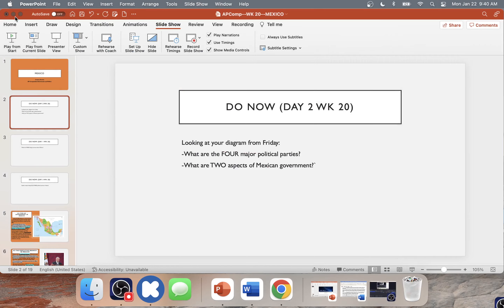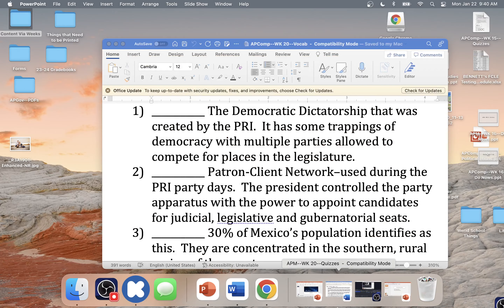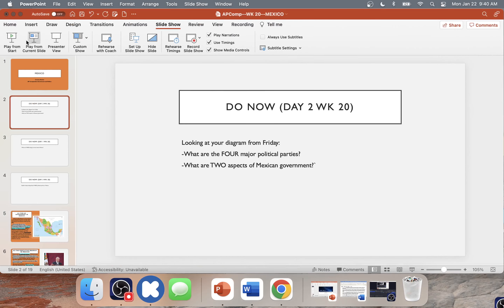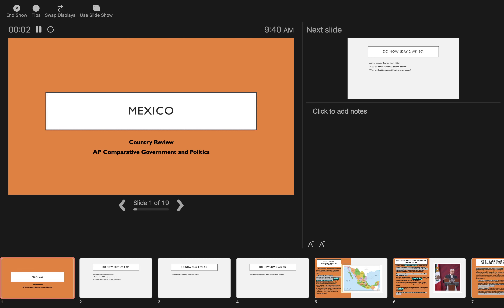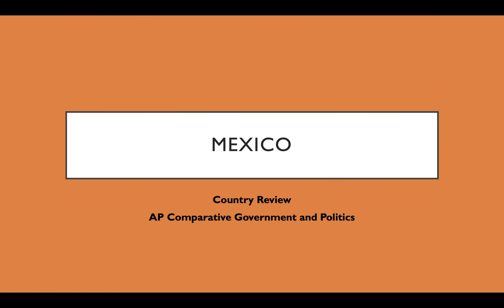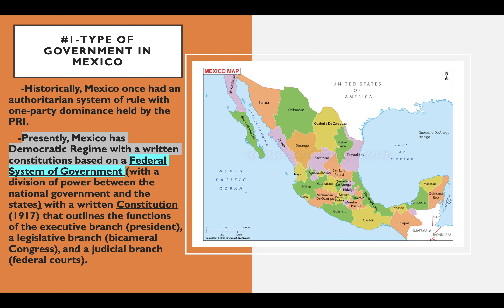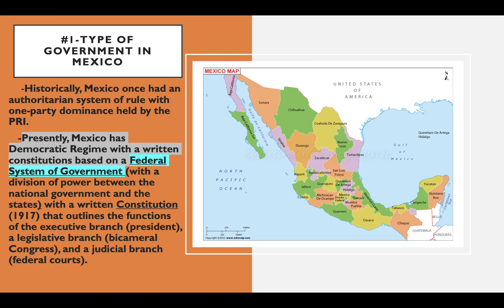APComp--WK 20--Day 1